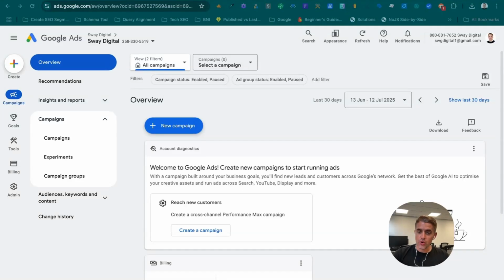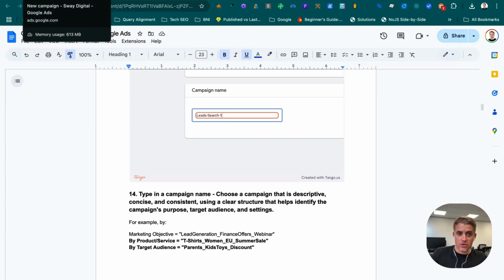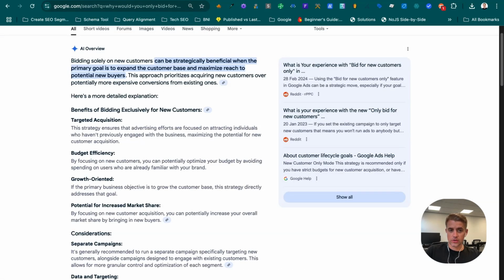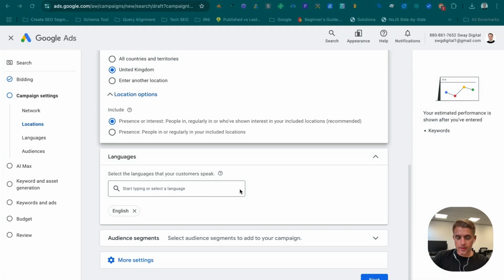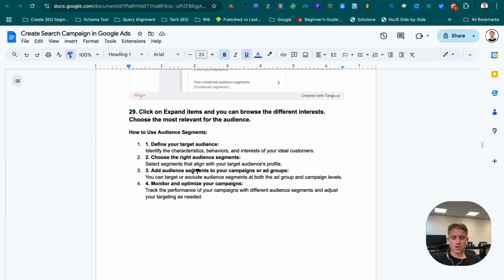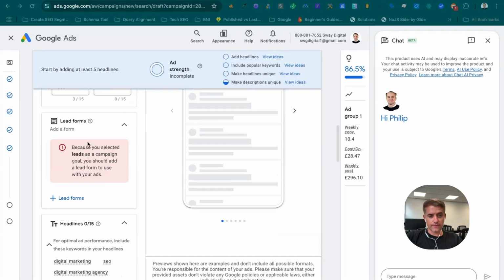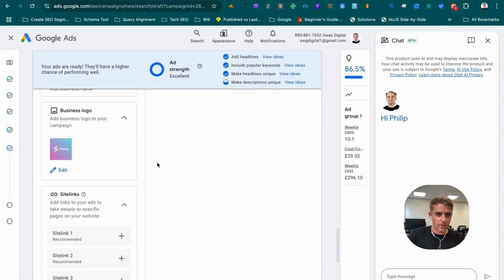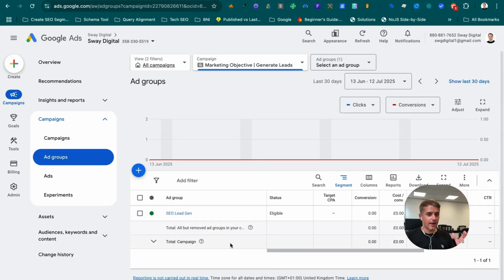Google Ads 2025 Step-by-Step Search Campaign Setup (Beginners to Pro)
Want to launch a successful Google Ads search campaign in 2025? Whether you're brand new or looking to sharpen your skills, this step-by-step tutorial will guide you from campaign setup to smart optimisation.

We’ll walk through:
✅ Choosing the right campaign type
✅ Targeting the right audience with advanced location targeting
✅ Bidding strategies that save budget
✅ Live setup example inside Google Ads

Perfect for marketers, small business owners, and digital pros ready to take their PPC to the next level.

👉 Stay until the end for pro tips on improving performance and reducing ad spend with location targeting!.